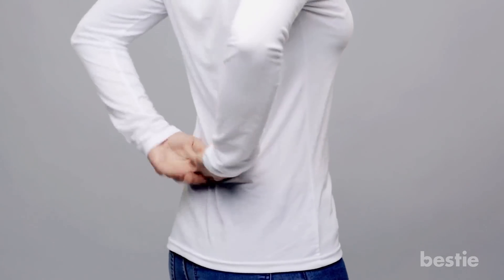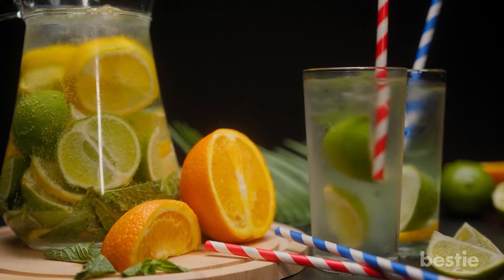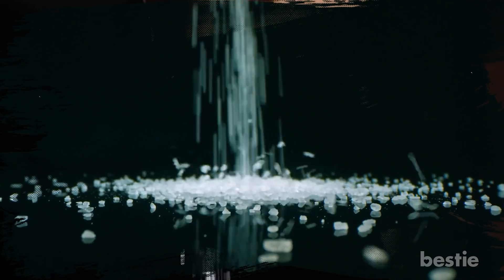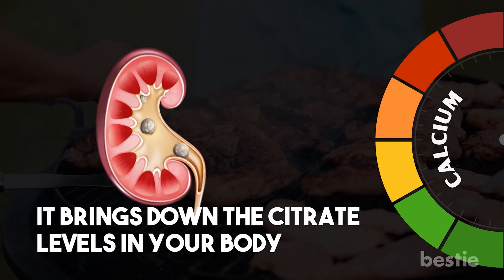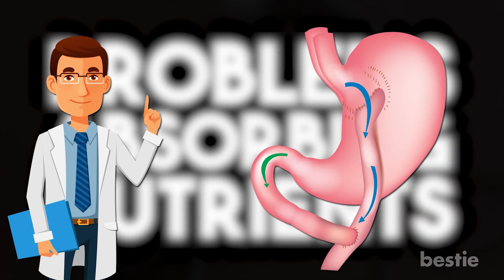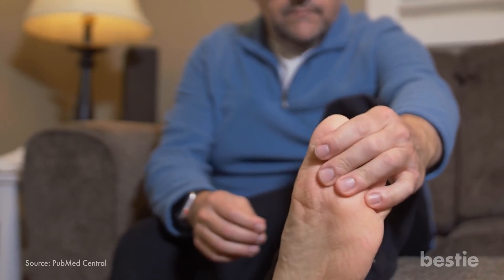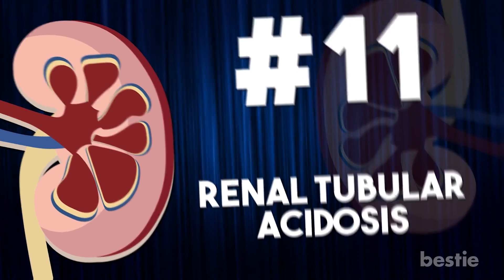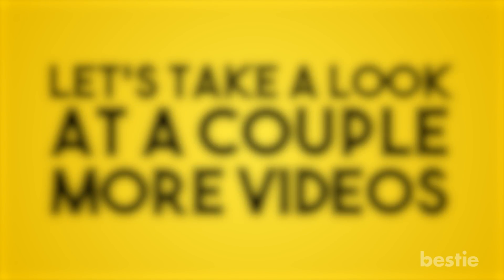Kidney Stones Warning Signs & Symptoms | What Causes Kidney Stones?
Kidney stones are extremely painful. A high concentration of minerals like calcium, oxalate, and uric acid form a type of crystal. These crystals stick together to form kidney stones.

In short, when your urine doesn’t have enough fluid, kidney stones will happen. In today’s video, we’ll be discussing why this happens. How is a lack of water responsible for kidney stones? What role does your diet play in this? Should you increase or decrease your intake of animal protein? We’ll be discussing all of these AND more...

Timestamps:
Intro - 0:00
Lack of water - 00:34
Diet - 01:20
Sodium - 02:05
Animal protein - 02:48
Gut problems -  03:22
Obesity - 03:54
Genetic diseases - 04:33
Type 2 diabetes - 04:50
Gout - 05:31
Hyperparathyroidism - 06:02
Renal tubular acidosis - 06:37
Medications - 06:56

Summary:
1. Lack of water
One of the most common reasons behind kidney stones is a lack of water in your body. It’s important you drink a lot of water in order to pee frequently.

2. Diet
It’s not just about fluids. The risk of kidney stones increases based on the kind of foods you eat. One of the common forms of kidney stones occurs when the calcium and oxalate in your body stick together during urination.

3. Sodium
If you consume way too much table salt, you’re running the risk of many different types of kidney stones. This is because the sodium ends up increasing the amount of calcium in your urine.

4. Animal protein
Another type of kidney stone you get is when your pee becomes acidic. This can happen when you eat too much red meat and shellfish.

5. Gut problems
If you have inflammatory bowel disease  such as Crohn’s, or even ulcerative colitis, your chances of suffering kidney stones are even greater than before.

6. Obesity
If you’re obese, you’ll likely get kidney stones. Obesity is when your body mass index (BMI) goes above 30. Once this happens, you’ll need to start cutting back your fat.

7. Genetic diseases
Sometimes, a person is predisposed to kidney stones because of their genetic makeup. Certain genetic diseases can cause cysts to form in your kidneys.

8. Type 2 diabetes
If you’re suffering from type 2 diabetes, your chances of getting kidney stones is more than double.

9. Gout
If you’re suffering from gout, you’re more likely to get kidney stones. This is because the crystals that cause gout can also form painful stones in your kidney.

10. Hyperparathyroidism
I know, big word, right? One of the more common reasons for kidney stones is hyperparathyroidism.

11. Renal tubular acidosis
Alright, one more difficult name to get through. If you’re suffering from renal tubular acidosis, you’ll have an imbalance in your body’s electrolytes.

12. Medications
Some of the medications you’re taking will unintentionally cause kidney stones. This includes antibiotics. If you’re being treated for HIV or AIDS, some of the meds cause kidney stones to take effect.